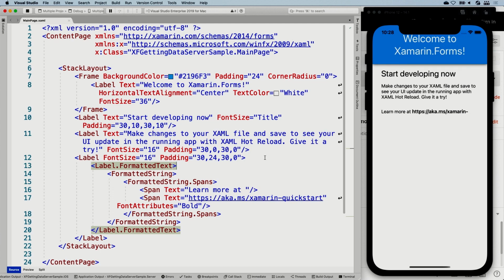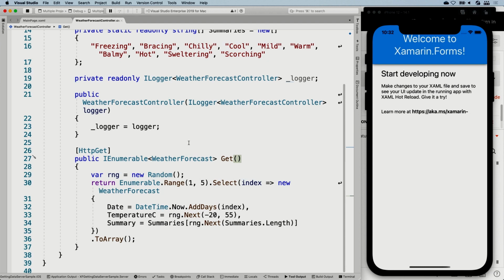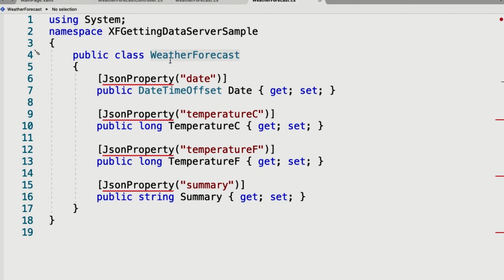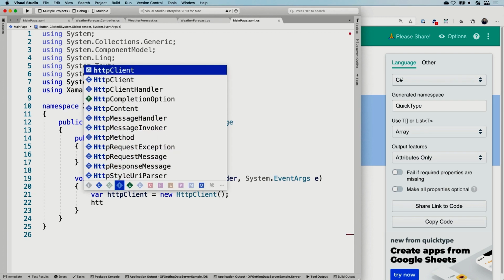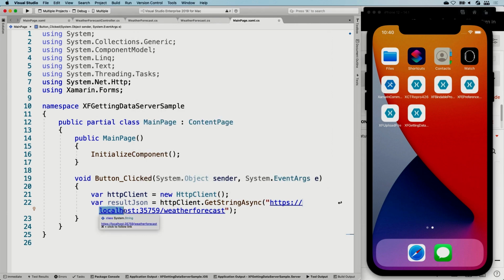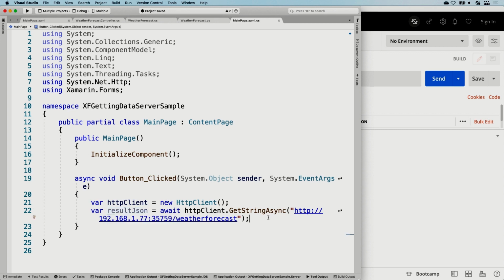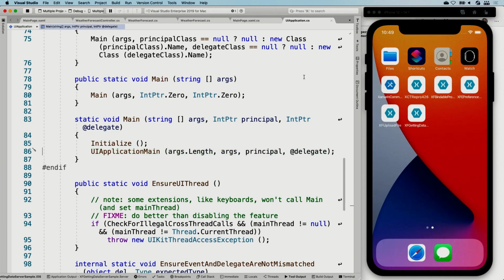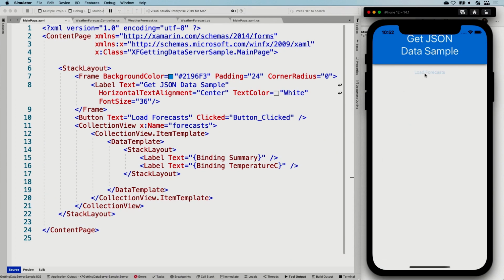Retrieving and Deserializing JSON in Your Xamarin.Forms App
Getting data from a remote server or REST API is a big part of any app. In this video we will learn how to get JSON data from an ASP.NET Core Web API and deserialize that. From there we will see how to show this in a CollectionView by using DataTemplates.

⏱ Timestamps
0:00 Intro
0:27 Sample App Outline
1:26 Sample ASP.NET Core Server Project Outline
4:00 Generate C# Class From JSON Data
7:18 Implement Getting JSON from Server
9:52 Important Note About Localhost!
11:48 Testing With HTTPS/SSL
14:23 Deserialize JSON Data
16:00 Run Sample! ... And Fail :(
17:00 Setup Server Sample App For Outside Connections
17:47 Run Sample! Great Success!
18:14 Making the Data Pretty With DataTemplates
19:37 Pretty Sample App
20:06 Outro